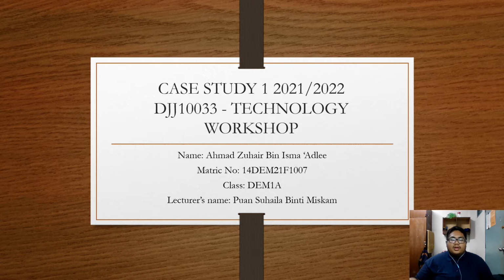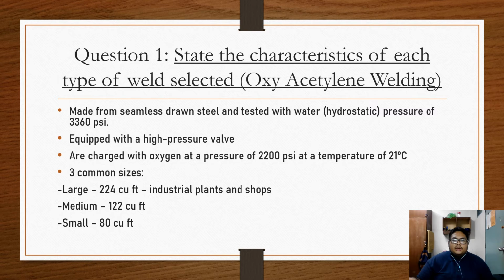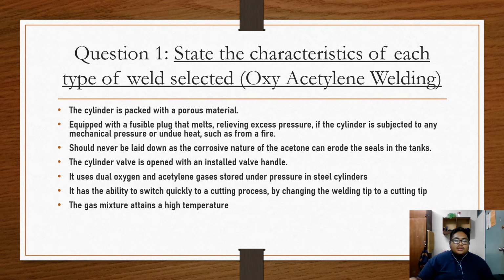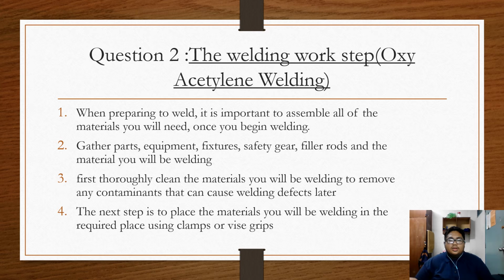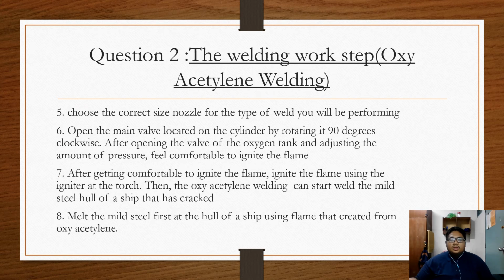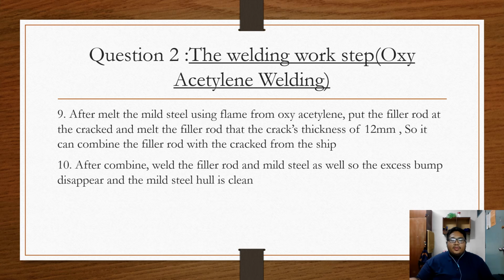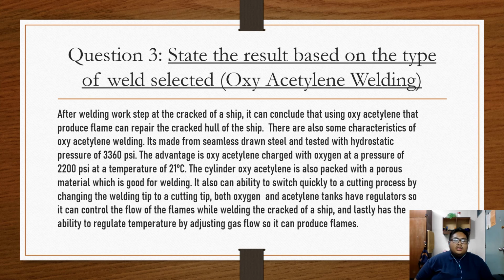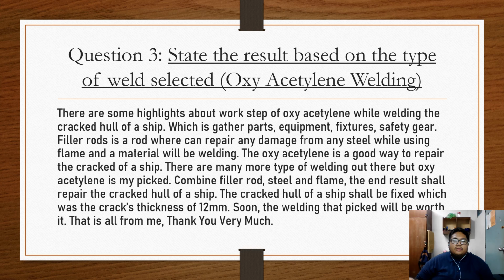WORKSHOP TECHNOLOGY CASE STUDY 1 2021 2022 PRESENTATION